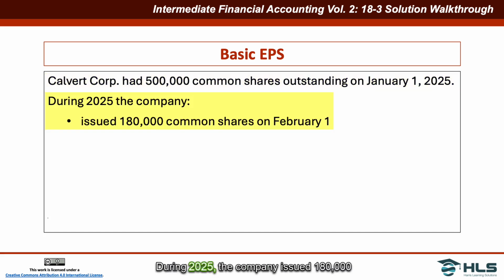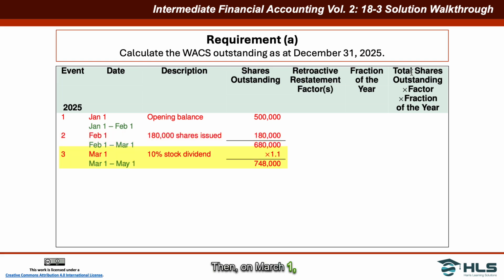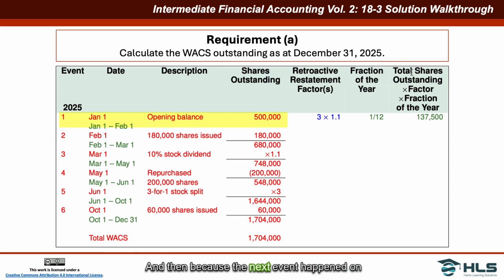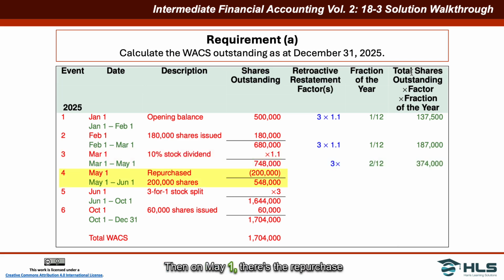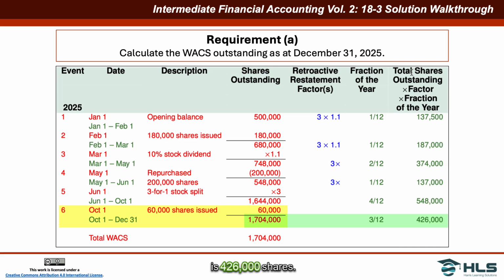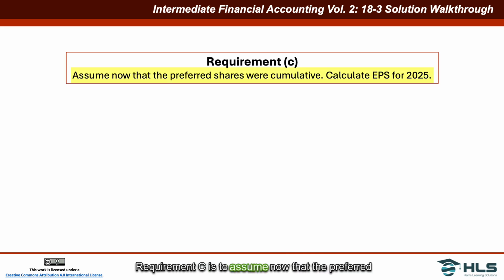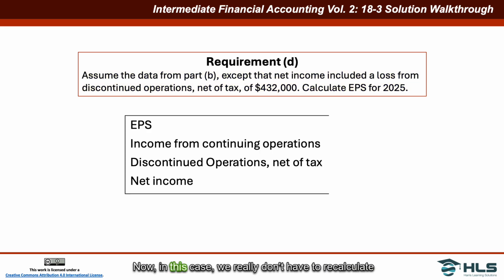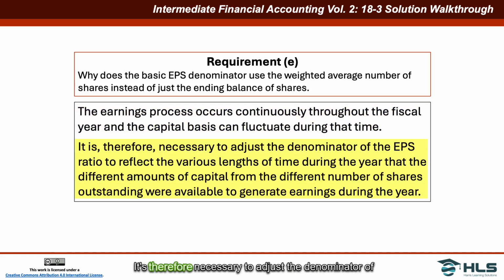Calculating Basic Earnings Per Share (EPS)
This problem walkthrough video demonstrates how to calculate basic earnings per share (EPS).